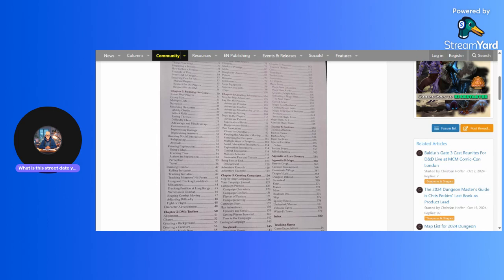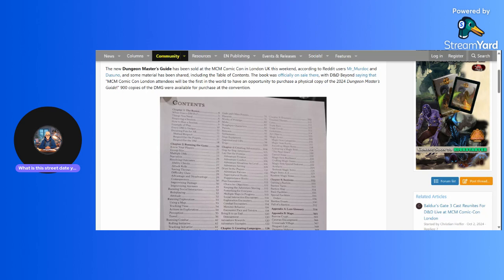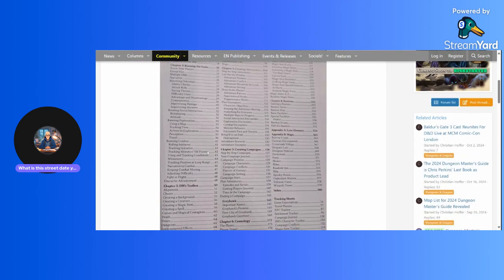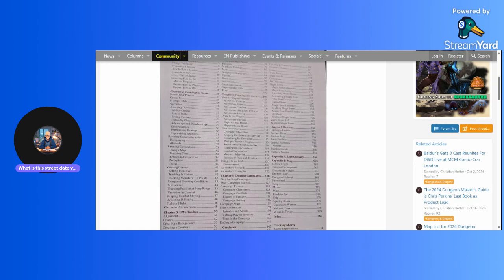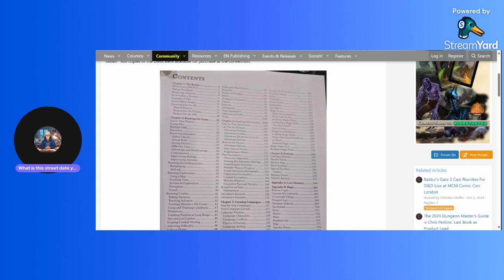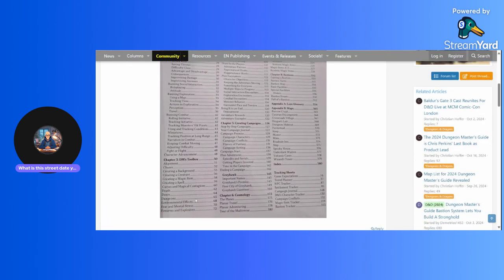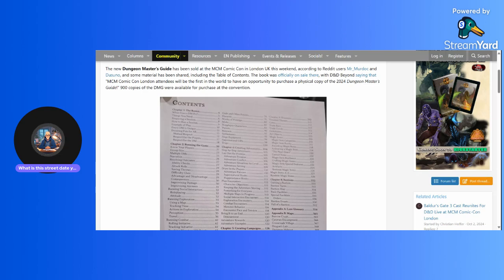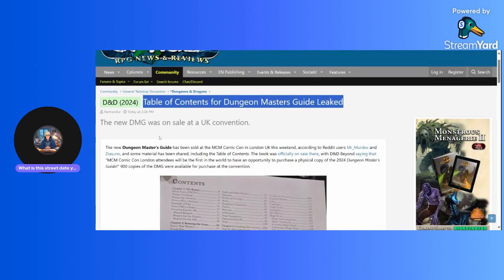Table of Contents for 2024 Dungeon Masters Guide Leaked [ttrpg news]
Street date? What's that?
900 copies were on sale at MCM London, so let's see what insists on us.

"6th edition Dungeon Masters Guide"

As an independent creator, I maintain a clear stance on non-gaming topics. I neither condone nor endorse nor rebuke nor concern myself with any cultural, political, or non-gaming-related opinions of any sponsor, business partner, employee, or individual other than myself, and wish to keep non-gaming topics out of my products.
My passion lies in the world of Goblins, with sticks. I'm here to delve into these gaming topics with you.

TAGS.
D&D, OSR, OGL, ORC, OSE, WOTC, SRD, RPG, TTRPG, WOTC, tabletop, tabletop RPG, FLGS, FLGS News, Game shop, Game shop News, tabletop roleplaying, tabletop roleplaying game,
TTRPG News, tabletop News, tabletop RPG News, tabletop roleplaying game News, RPG News, roleplaying game News, WOTC News, Wizards of the Coast News, Dungeons and Dragons,
Dungeons and Dragons News, Shadow Dark, Shadowdark News, Pathfinder, Pathfinder News,

This is a PG 13. NSFW Editorial